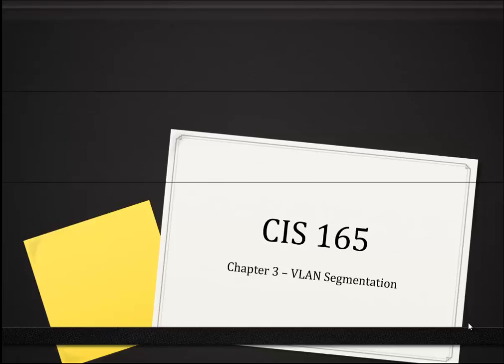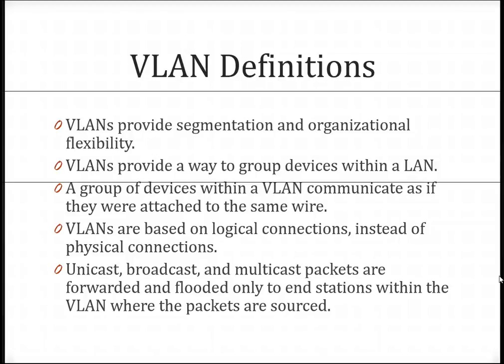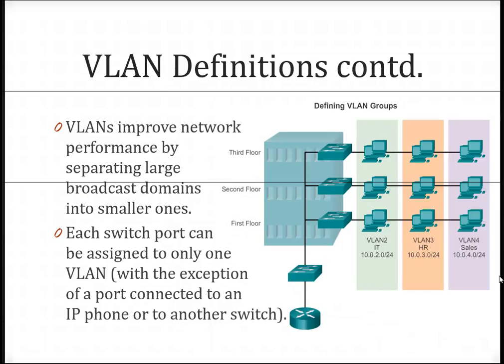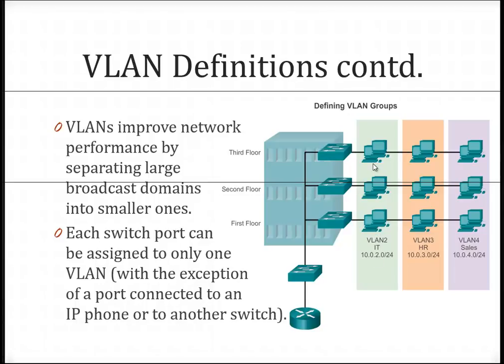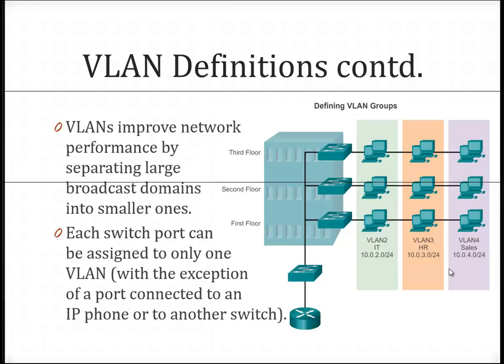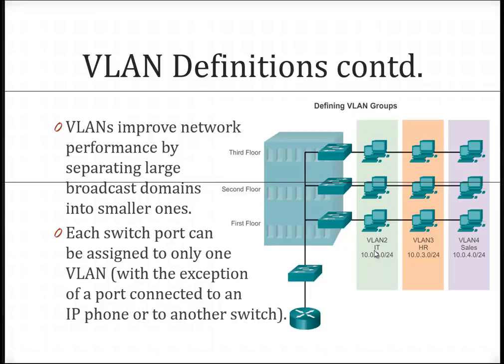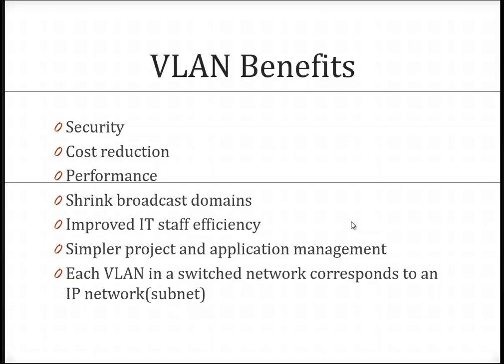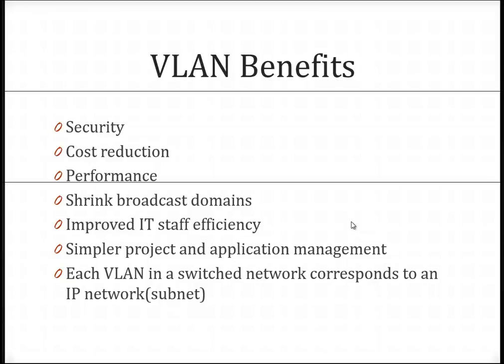VLANs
This video explains what VLANs are and how to set them up.